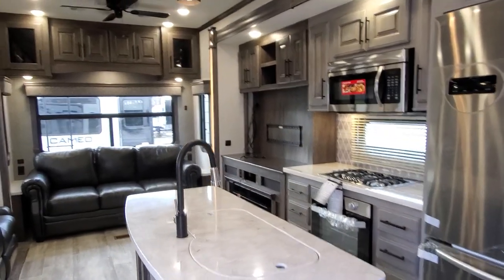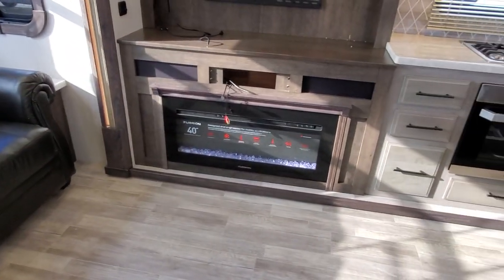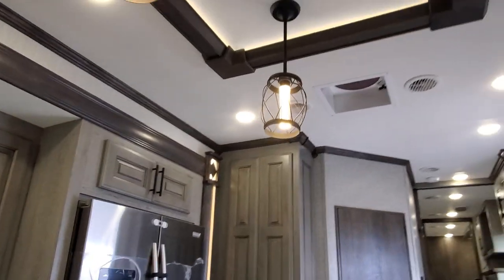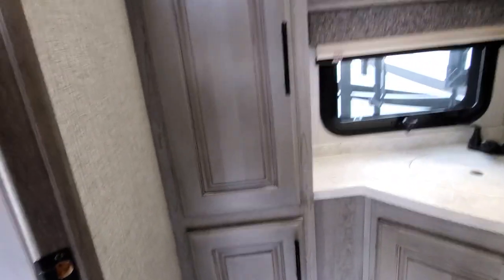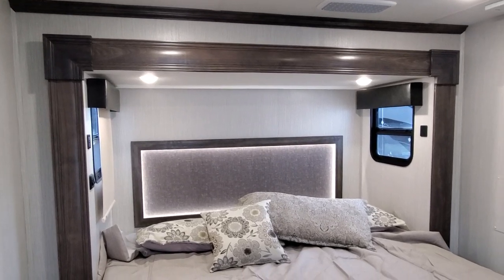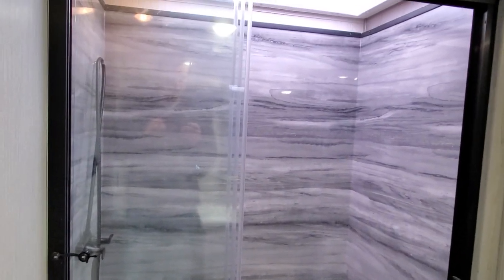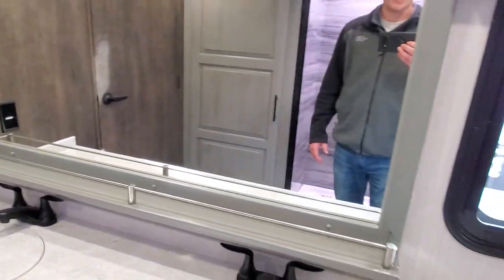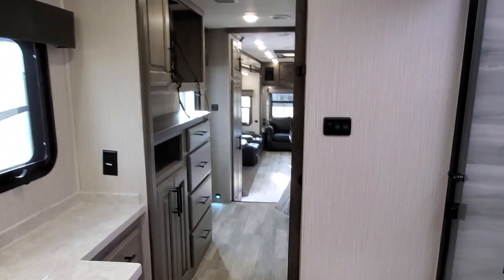2020 Bighorn Fifth Wheel 3870FB | Less than $69,999